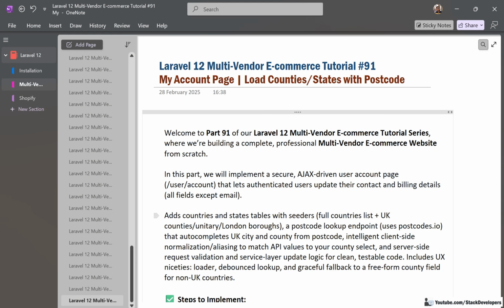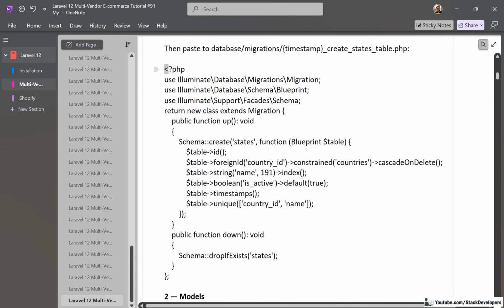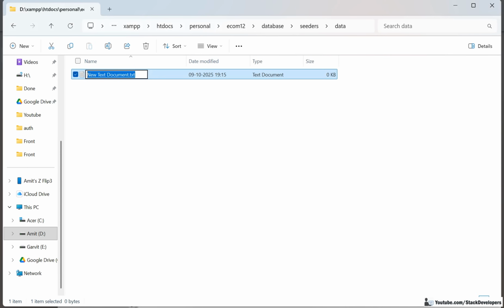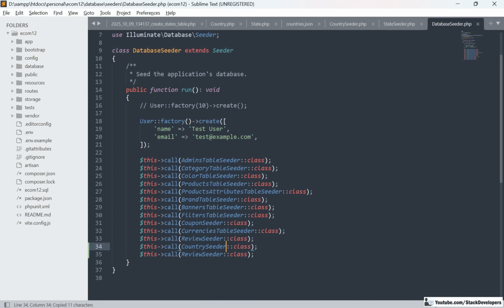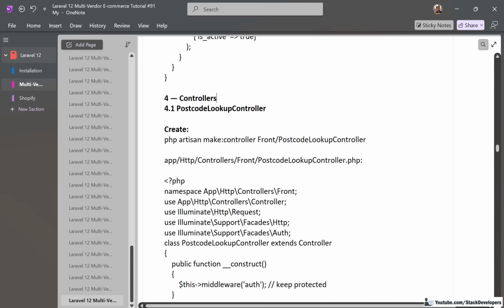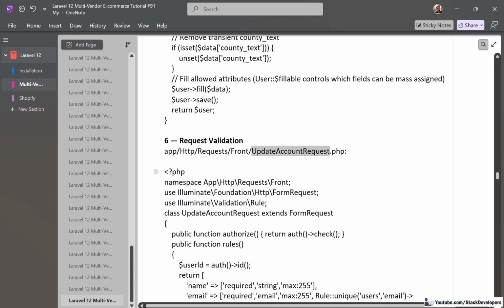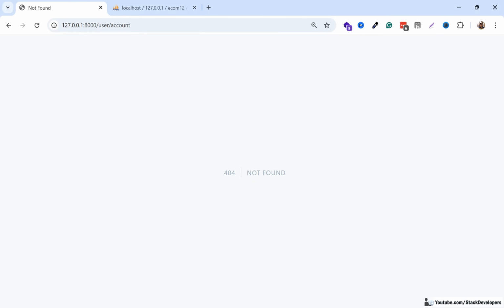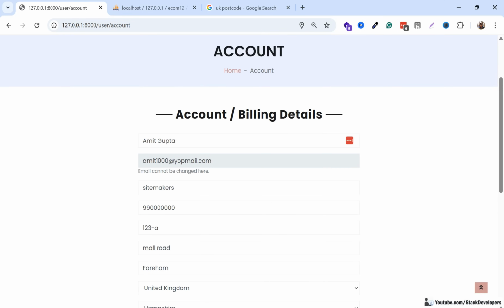Laravel 12 Tutorial #91 | My Account Page | Update User Contact Details | Load Data via Pincode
In this part of the Laravel 12 Multi-Vendor E-commerce Tutorial Series, we focused on enhancing the My Account section for users. This is a crucial feature for any e-commerce platform as it allows customers to manage their personal details and address information smoothly.

Here’s what we implemented in Part 91 👇

🧑‍💻 Features Covered:

🔹 My Account Form:
We created a user-friendly form in the "My Account" section where users can update their profile details including name, email, phone number, and complete address.

🔹 Dynamic Country, State, and City Dropdowns:
We implemented fully dynamic dropdowns for country, state, and city selection. When a user selects a country, its corresponding states are loaded automatically without refreshing the page. Similarly, selecting a state loads all related cities dynamically.

🔹 AJAX Integration:
All country, state, and city dropdowns are powered by AJAX calls. This ensures smooth and fast loading of data and provides a seamless user experience without any page reloads.

🔹 Backend Update Logic:
We wrote the necessary backend logic to handle profile updates. When the user submits the form, their updated details are validated and saved to the database.

🔹 Improved UX:
The entire update flow is now more dynamic and interactive — improving user satisfaction and making the account management process much simpler.

🧠 What You’ll Learn:

How to build and structure a My Account page in Laravel

How to fetch states and cities dynamically based on the user's selection

How to implement AJAX in Laravel for dependent dropdowns

How to update user information in the database securely

Best practices for creating interactive and user-friendly forms

✅ Result:
By the end of this part, your e-commerce website will allow users to update their profile and address details dynamically — with countries, states, and cities loading instantly via AJAX, just like professional e-commerce platforms.